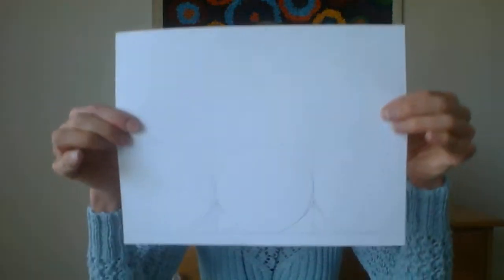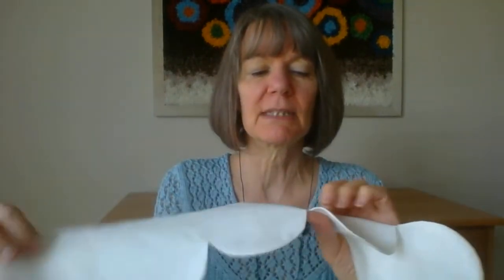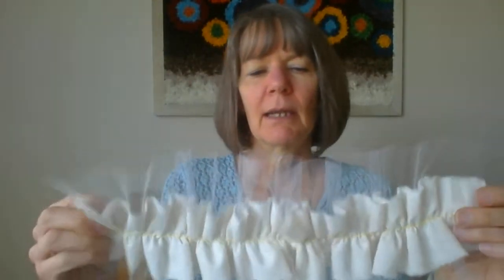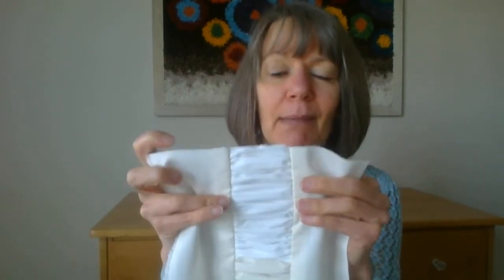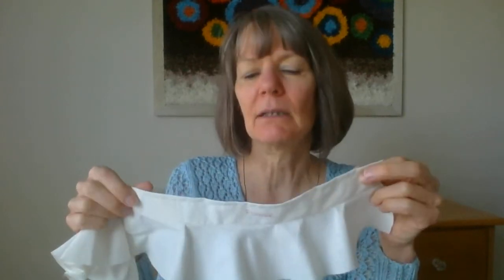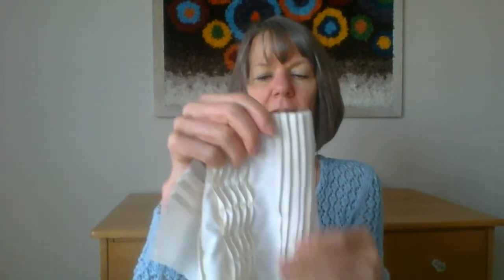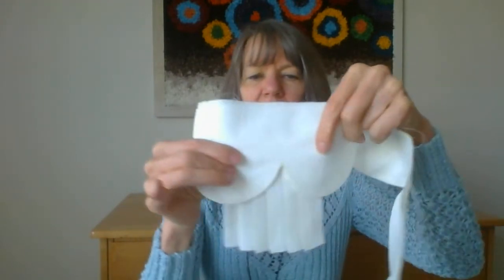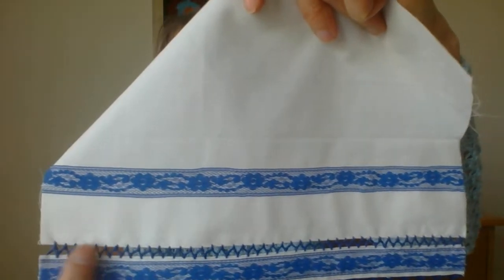Decorative Sewing Techniques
Exploring some techniques found in Victorian clothing to adapt to a modern look.